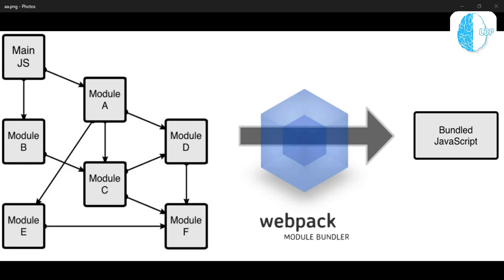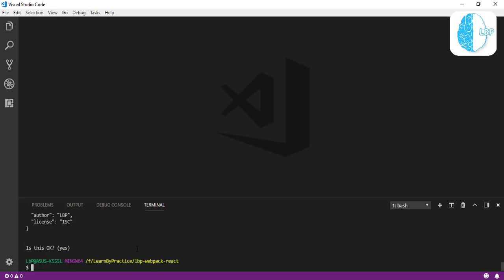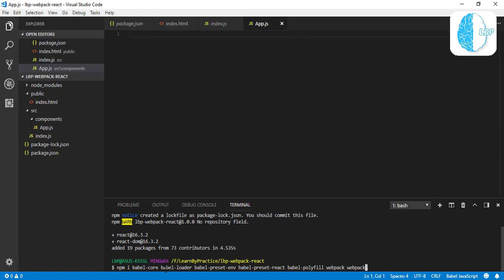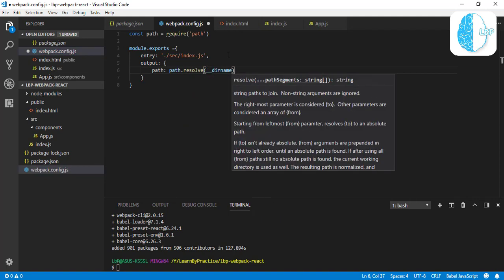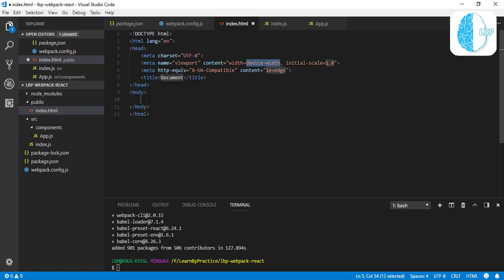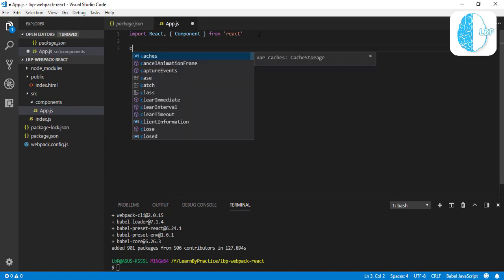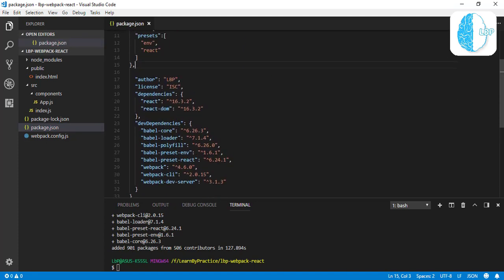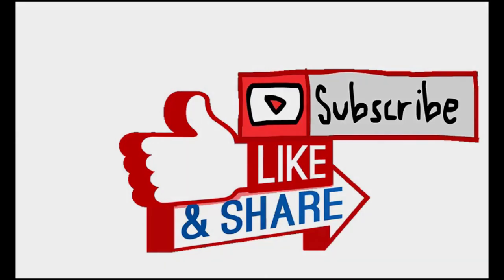Setup webpack with reactJS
If you are looking for a simple and best way to use reactjs with webpack and babel, this tutorial  gonna help you with an example.

 We'll show you how to use the NPM command line to install all packages as well as how to configure webpack to run with Babel.